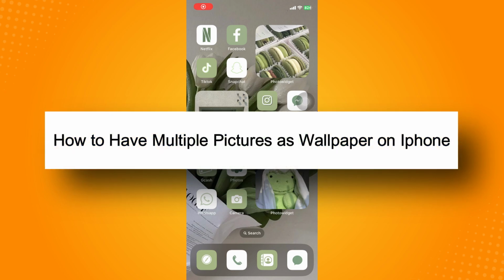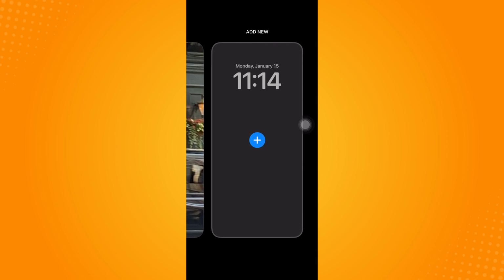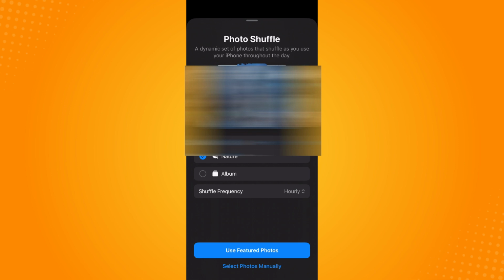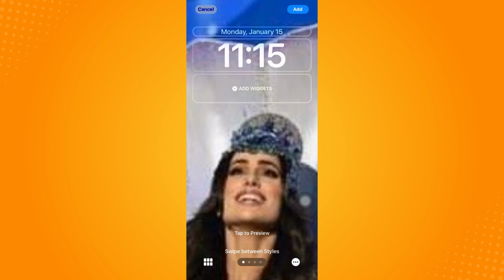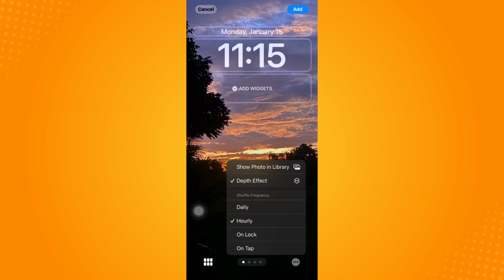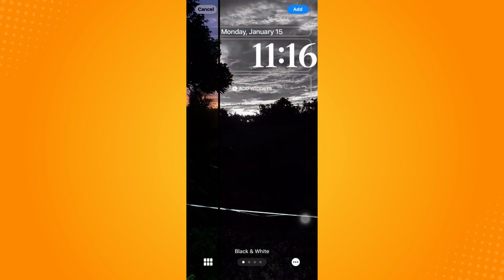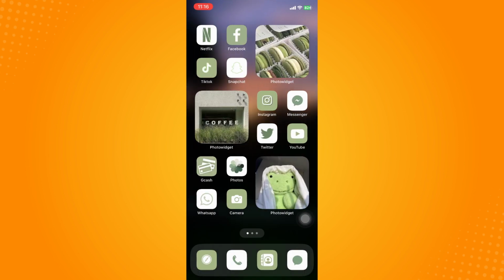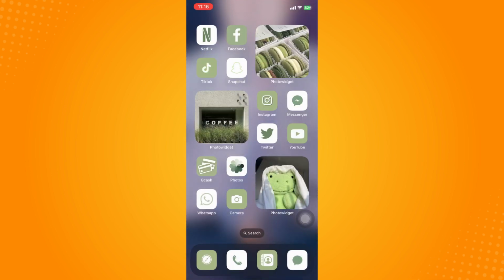How to Have Multiple Pictures as Wallpaper on Iphone (2024)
Learn‎‎‏‏‎ ‎How to Have Multiple Pictures as Wallpaper on Iphone

In this video I will show you‏‏‎ ‎how to have multiple pictures as wallpaper on iphone